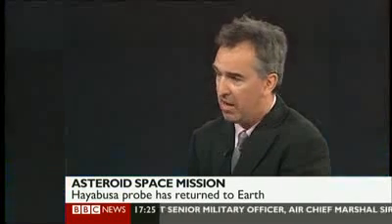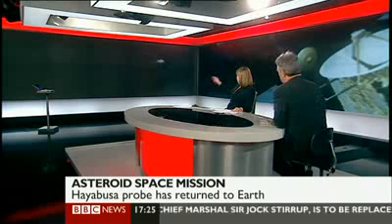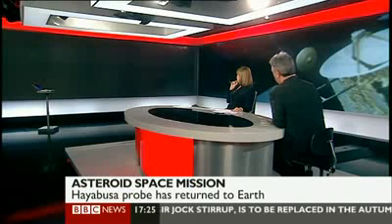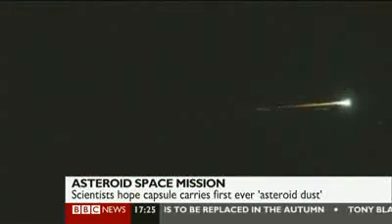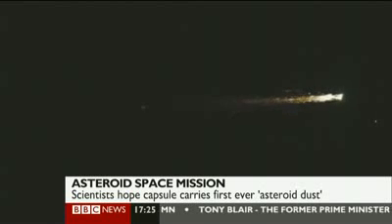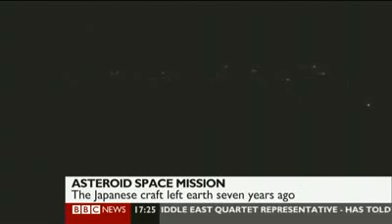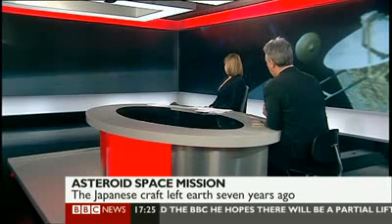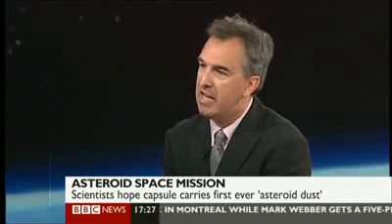Asteroid mission returns to Earth (13/6/2010)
A capsule thought to contain the first samples grabbed from the surface of an asteroid has returned to Earth.

The Japanese Hayabusa container hit the top of the atmosphere just after 1350 GMT, producing a bright fireball over southern Australia.

It had a shield to cope with the heat of re-entry and a parachute for the final drop to the ground.

A recovery team later reported they had identified the landing zone in the Woomera Prohibited Range.

BBC Science Correspondent Jonathan Amos describes the capsule's dramatic re-entry. Follow UFO Report on Twitter @